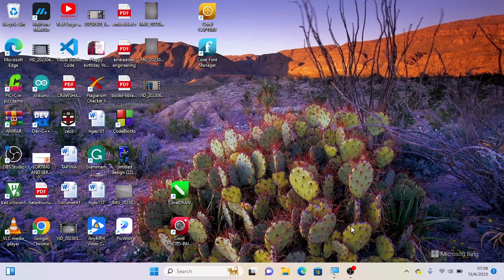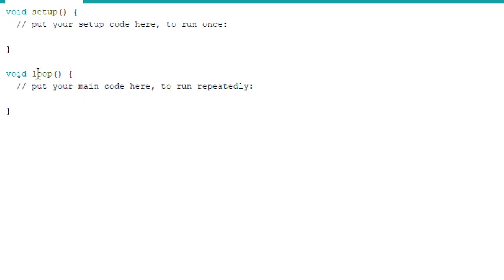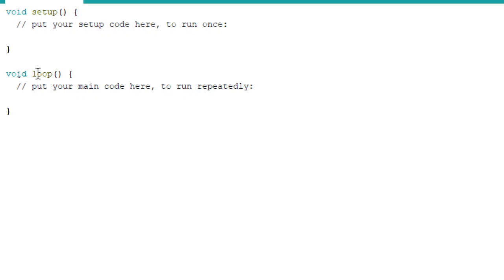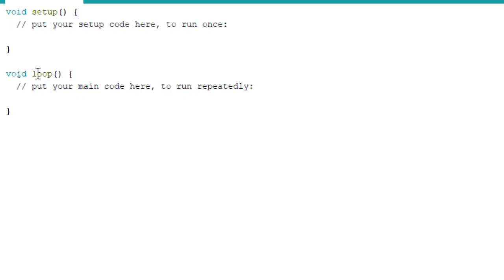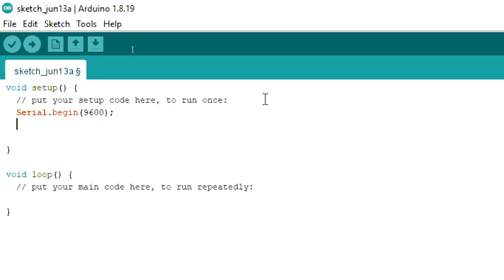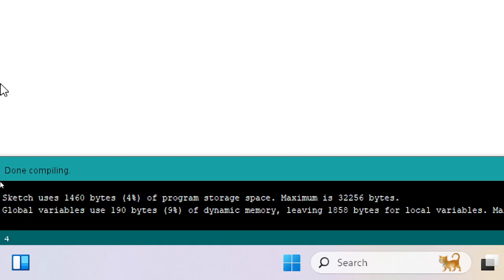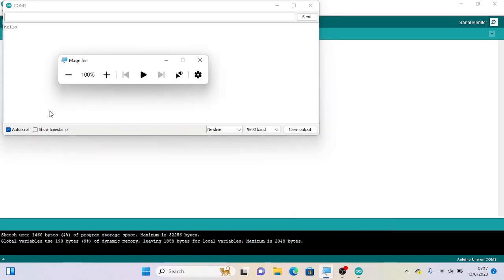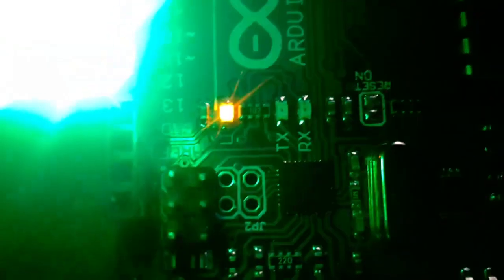Arduino in 100 seconds | serial monitor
in this tutorial i will be showing you , how to connect the serial monitor to Arduino uno .
serial monitor is a console that you can use to communicate with Arduino through the console.

remember you can purchase you board online